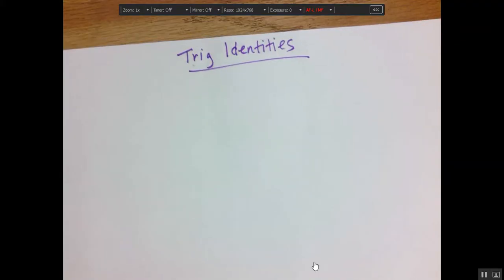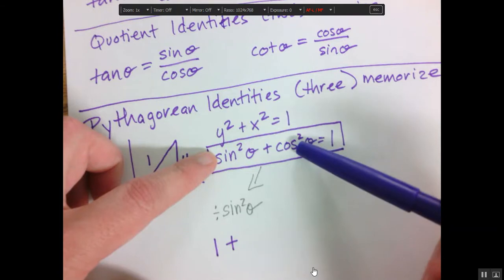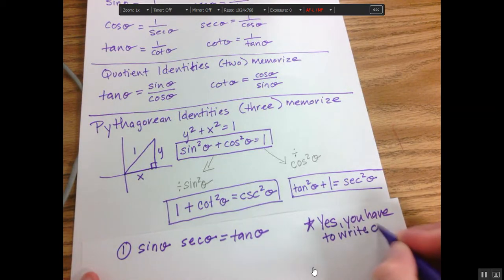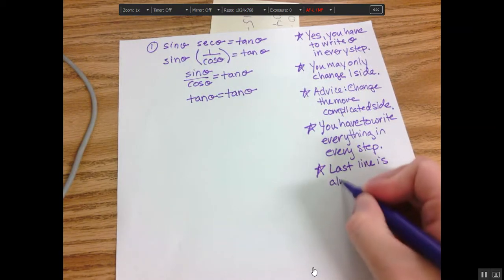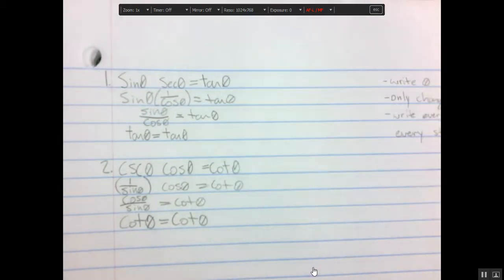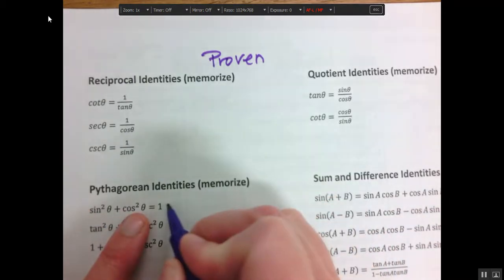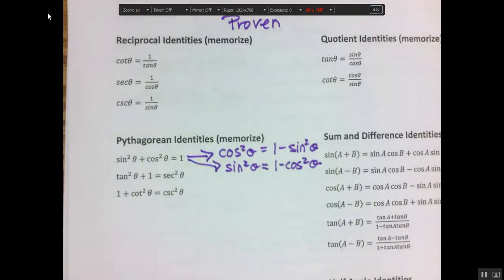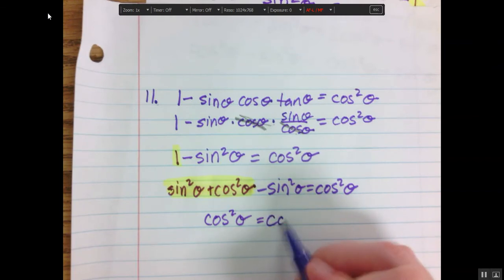Unit 3 Day 1 Intro to Trig Identities